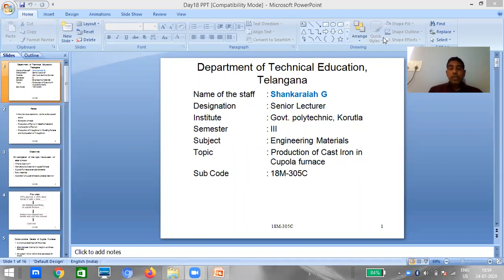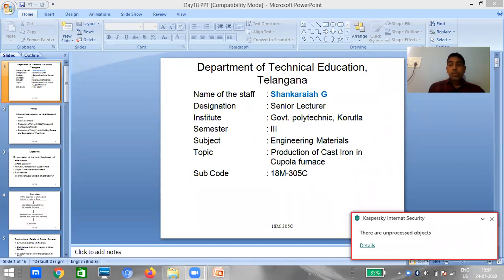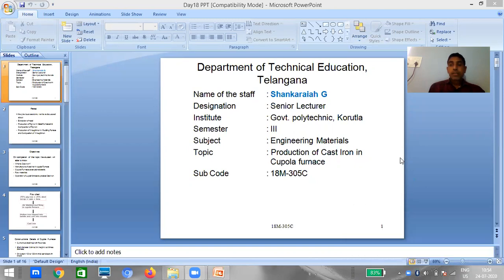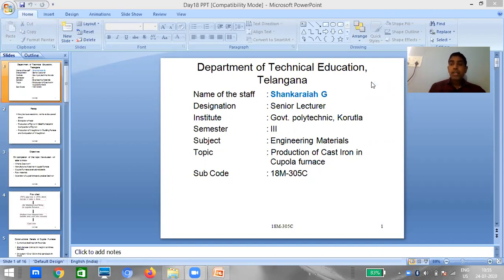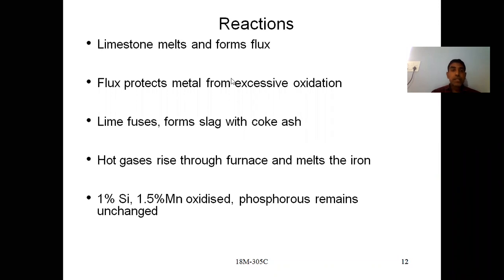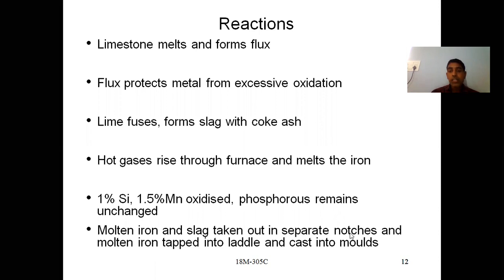Engineering Materials(Session-18) Cast Iron from Cupola furnace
About the VIDEO:
In this video, production of Cast Iron from Cupola furnace,Construction and working of Cupola,reactions in the cupola, charge and product of cupola, properties and applications of Cast Iron are discussed.

About the channel “GS Engineering Education”:
This channel is created to cater the needs of Mechanical Engineering Students, learners, aspirants of different competitive exams like UPSC, SSC etc.and entrance tests like GATE etc.
Here, the videos uploaded will consists of Basic concepts to advanced concepts for the benefit of Diploma level students to those preparing for the competitive and entrance examinations.
I want to upload videos in the form of lecture format (description and detailed analysis), Multiple Choice Questions (MCQs), Multiple Select Questions (MSQs) and Numerical Problems with detailed solutions and explanation.
About the channel Creator:
My name is Shankaraiah G, working as Senior Lecturer in Mechanical Engineering at Department of Technical Education, Telangana. I completed my Master of Engineering (M.E) in Mechanical Engineering from Osmania University (OU).